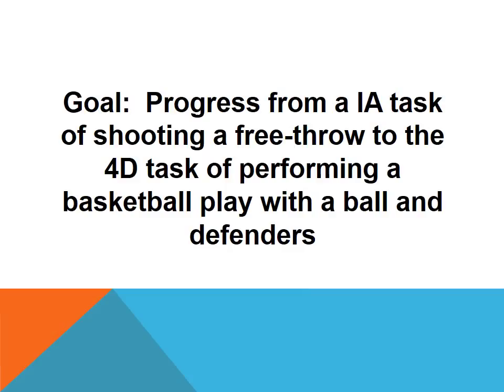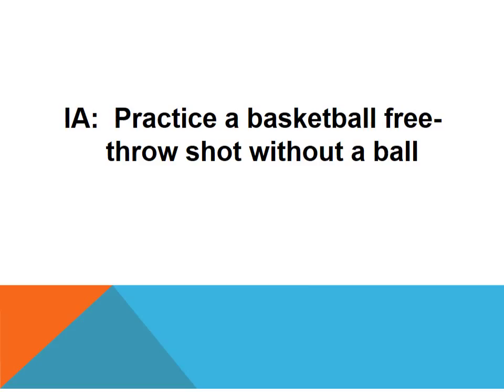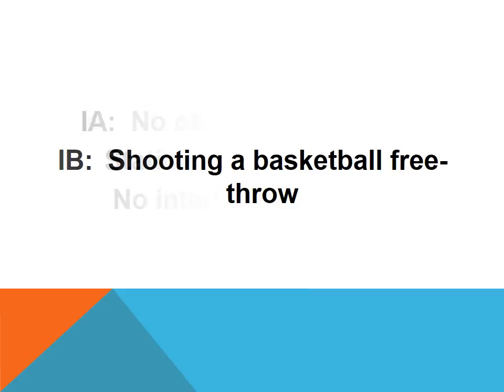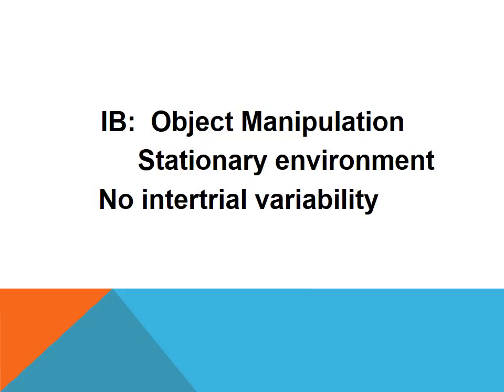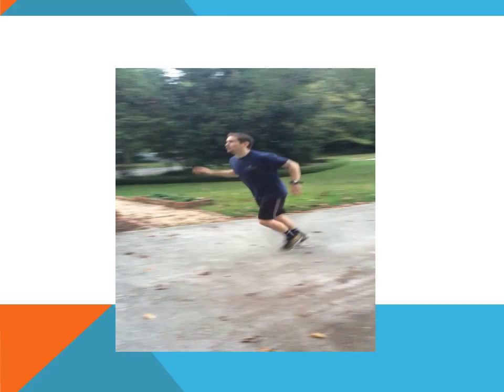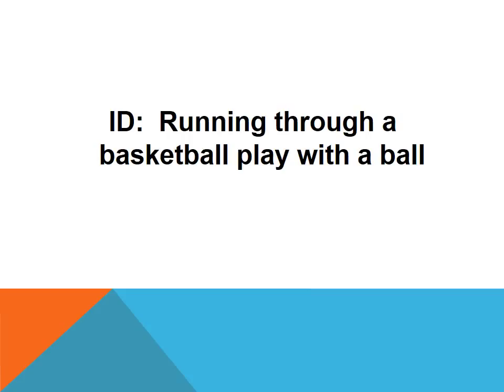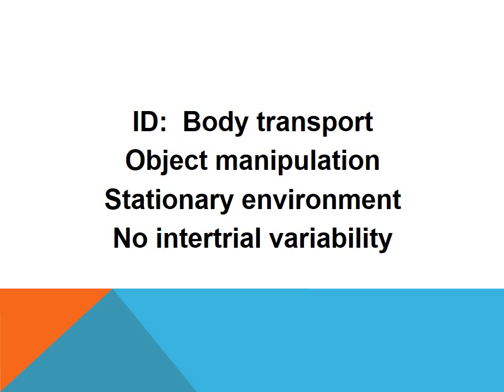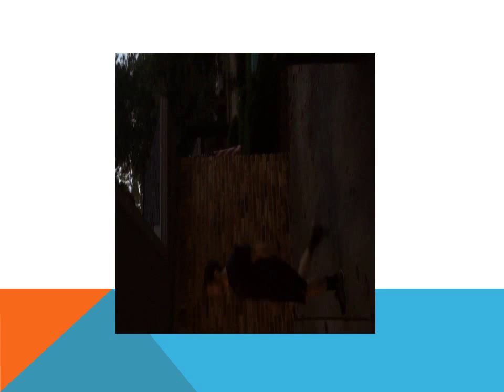Gentile's Motor Skill Classification